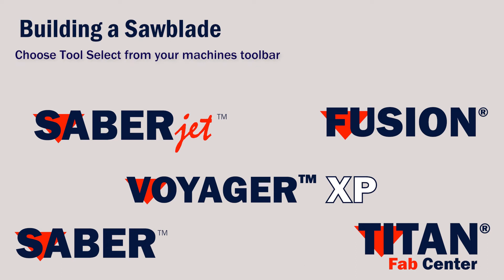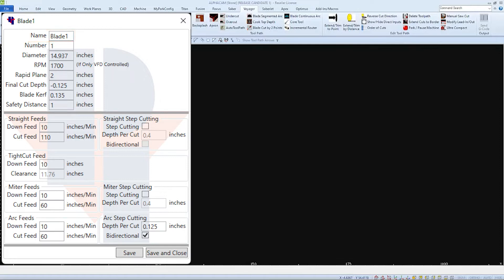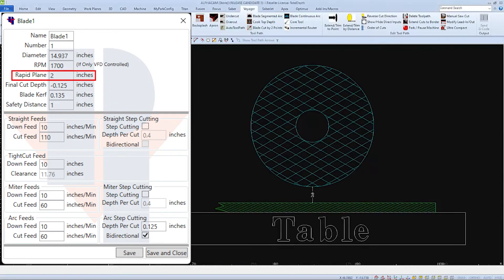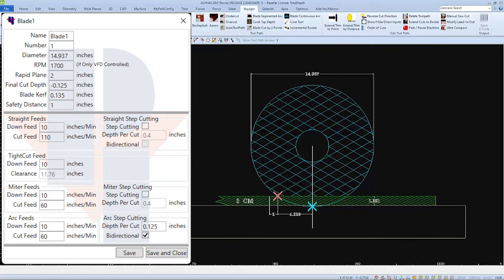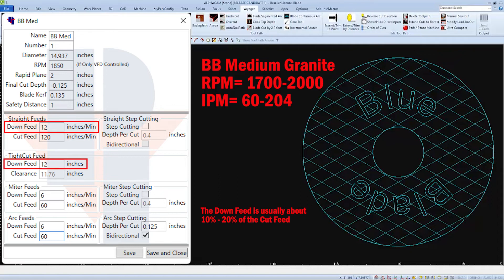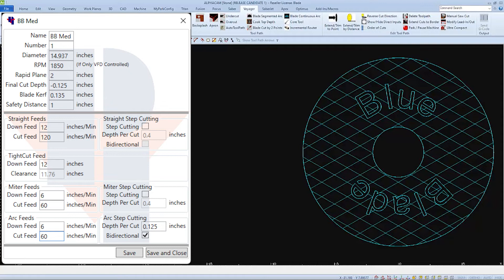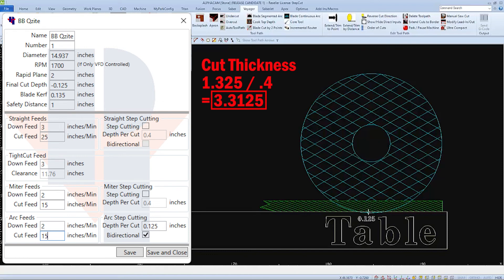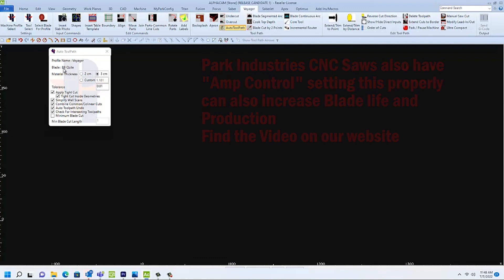Setting up a Blade on CNC Saws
Setting up Blades for programming Park Industries CNC Saws

Chapters
0:00 Introduction
0:30 Select a tool
1:20 Blade Settings